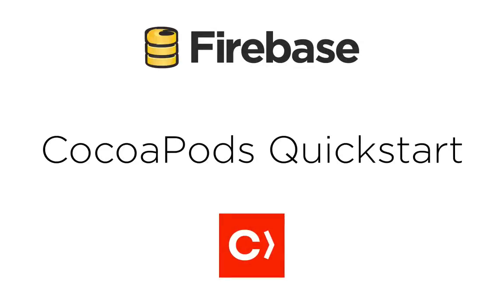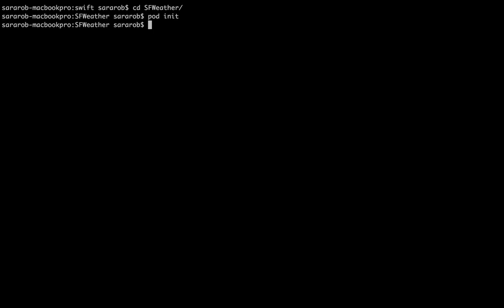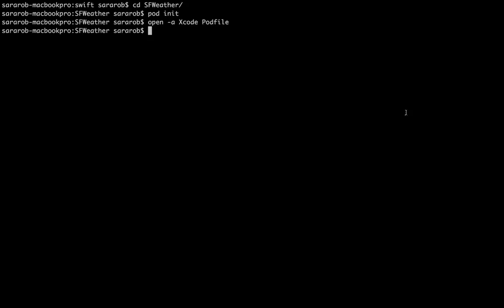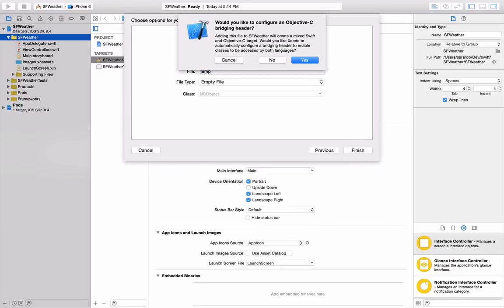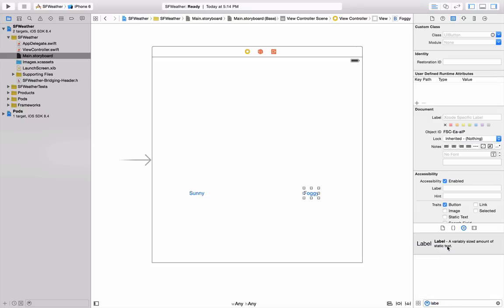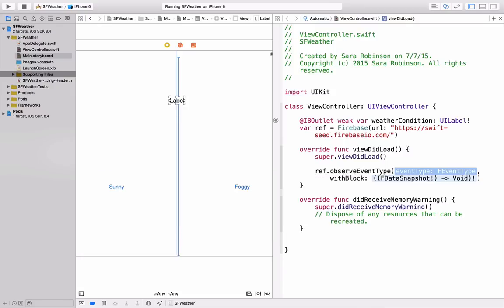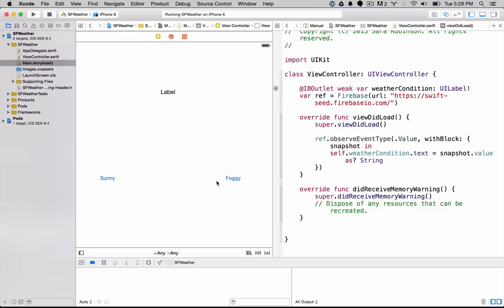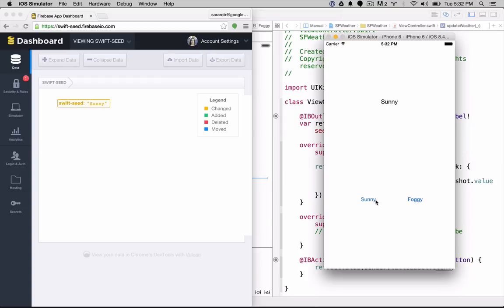CocoaPods Quickstart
This is for the legacy version of Firebase, updated videos are

Get started with the Firebase iOS SDK using CocoaPods in less than 3 minutes.

This video uses Swift, but you can use Objective-C and follow the same steps. If you're using Objective-C you don't need to set up a bridging header.